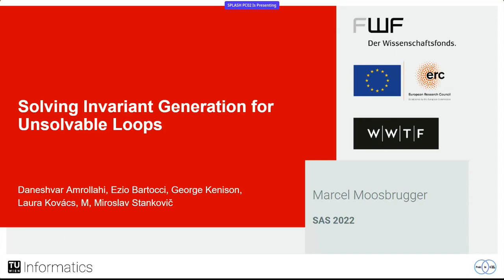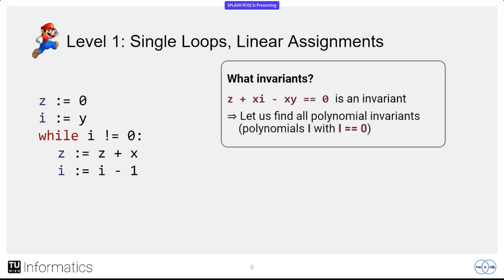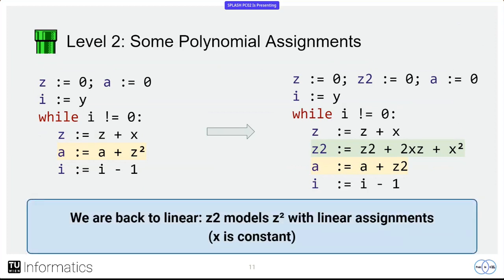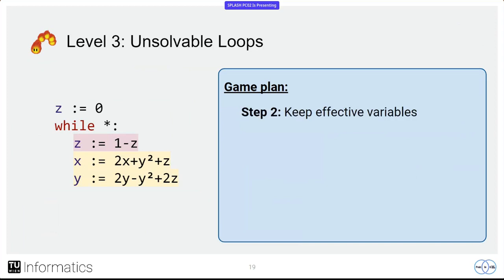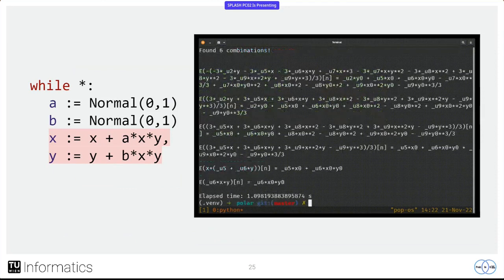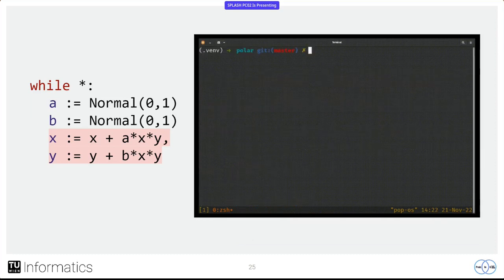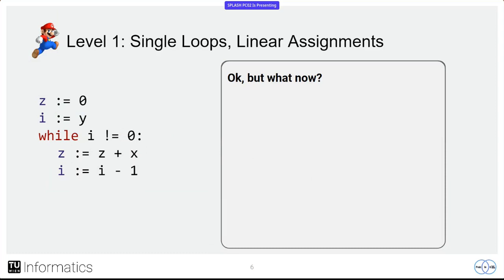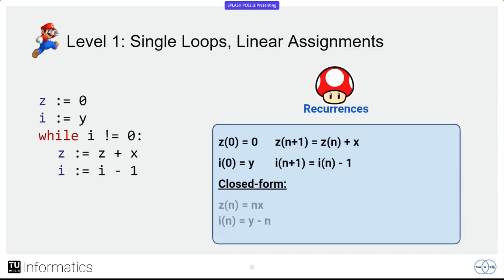[SAS] Solving Invariant Generation for Unsolvable Loops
Automatically generating invariants, key to computer-aided analysis of probabilistic and deterministic programs and compiler optimisation, is a challenging open problem. Whilst the problem is in general undecidable, the goal is settled for restricted classes of loops. For the class of solvable loops, introduced by Kapur and Rodríguez-Carbonell in 2004, one can automatically compute invariants from closed-form solutions of recurrence equations that model the loop behaviour. In this paper we establish a technique for invariant synthesis for loops that are not solvable, termed unsolvable loops. Our approach automatically partitions the program variables and identifies the so-called defective variables that characterise unsolvability. We further present a novel technique that automatically synthesises polynomials, in the defective variables, that admit closed-form solutions and thus lead to polynomial loop invariants. Our implementation and experiments demonstrate both the feasibility and applicability of our approach to both deterministic and probabilistic programs.